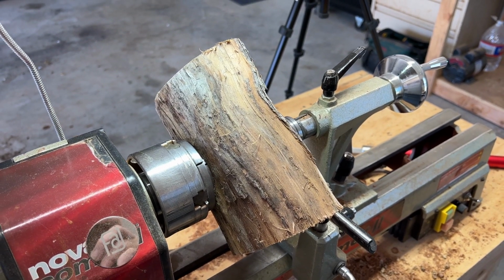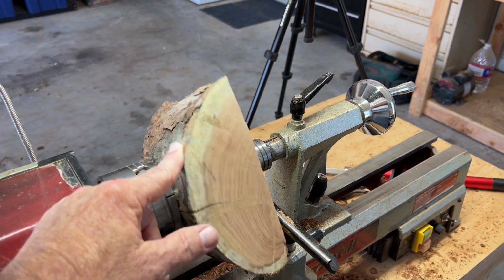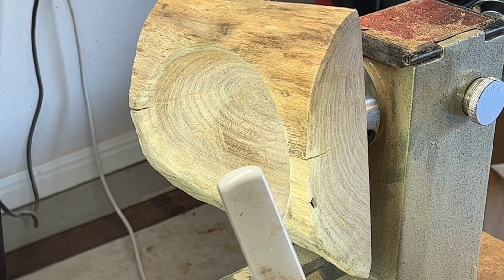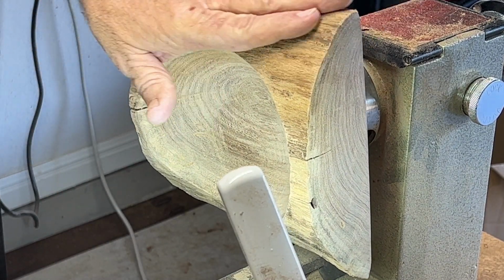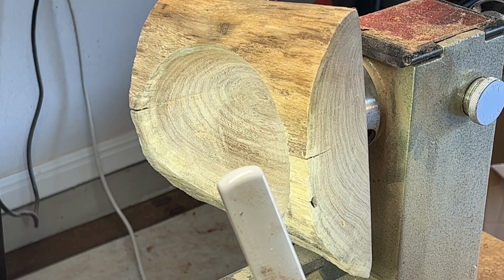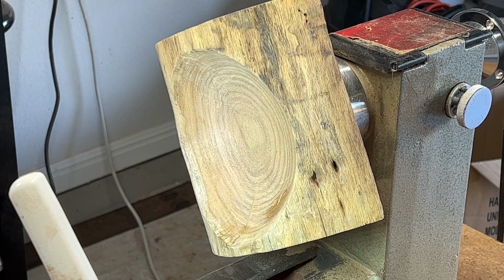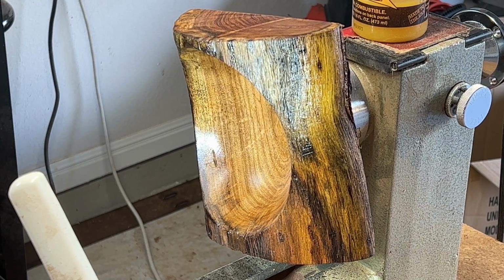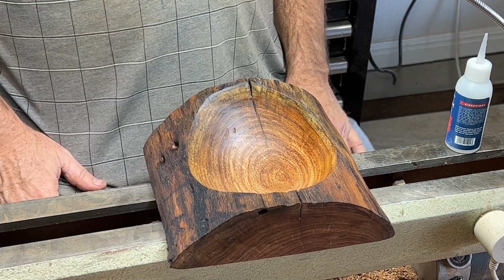Reverse Mesquite Bowl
It has been a rough year Back issues, Covid, lathe broke... but hopefully we are past that. This turning was from March and before the lathe died.